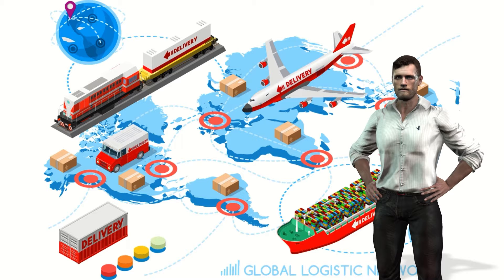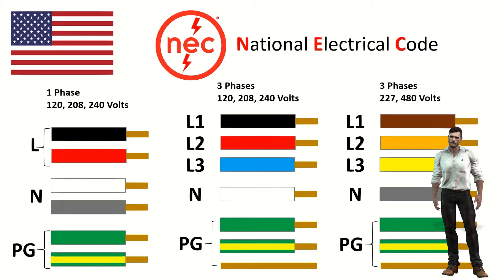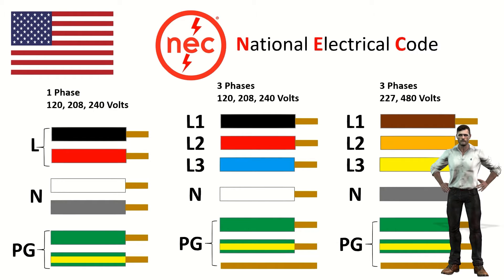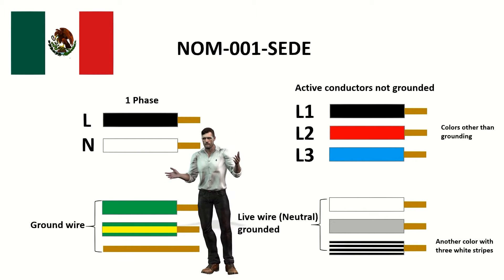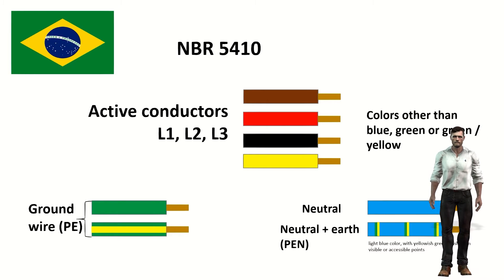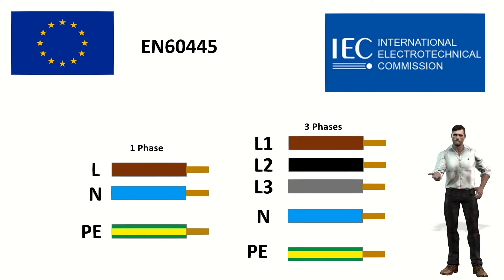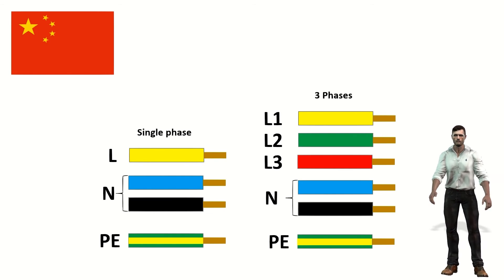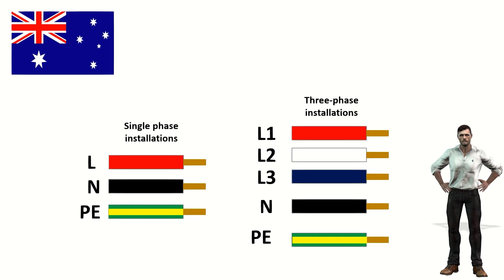Color codes for electrical installation cables What colours does each country use? (English Ver.)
In this video I want to show you some of the colour codes used for electrical cables, both AC and DC installations. These codes can change from one country to another and also vary depending on the nominal voltages, if the cables supply AC or DC voltages, etc.
I'm going to talk about the most important standards, as well as some sample standards for different countries.
Let's see the codes:
*) the standards IEC60446 and IEC60445 of the International Electrotechnical Commission IEC
*) The National Electrical Code or NEC of the USA.
*) The standard NOM-001-SEDE of Mexico
*) The Technical Regulation of Electrical Installations, RETIE, of Colombia
*) The Canadian Electrical Code (CEC)
*) Brazil's NBR 5410 standard
*) European standard EN60445
*) The standard RES207-95 AEA 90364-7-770 IRAM 2183 of Argentina
*) The colour code of Russia and China
*) BS7671 standard of India and Pakistan
*) Japan JIS C 3306 standard
and finally the Australian colour codes for both equipment and facilities.